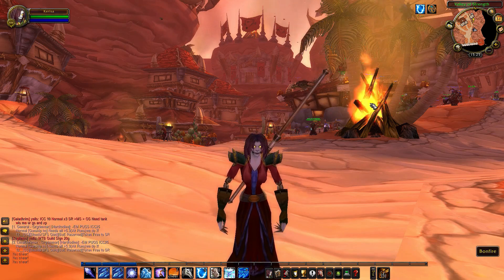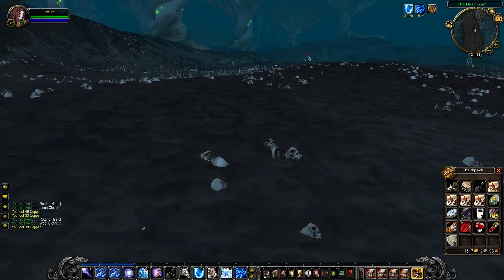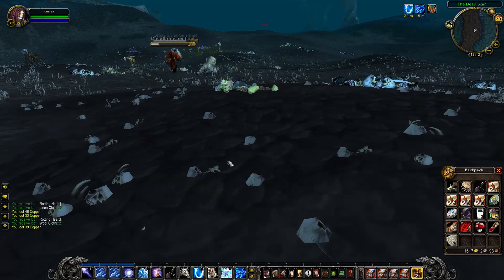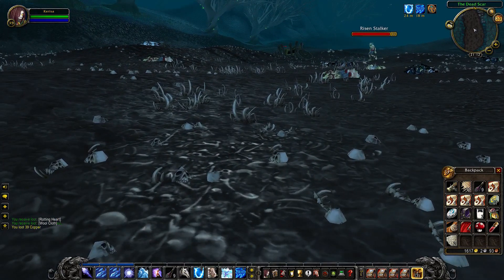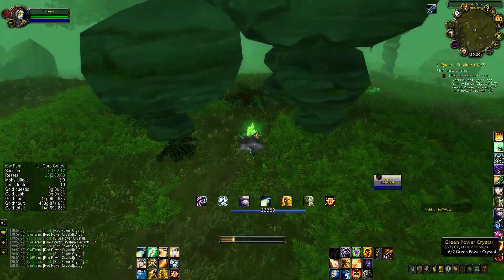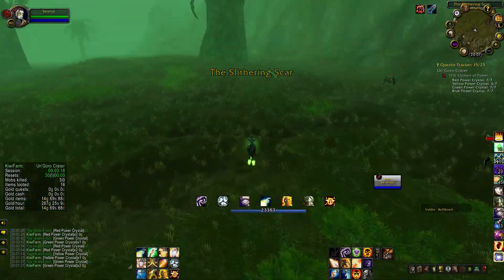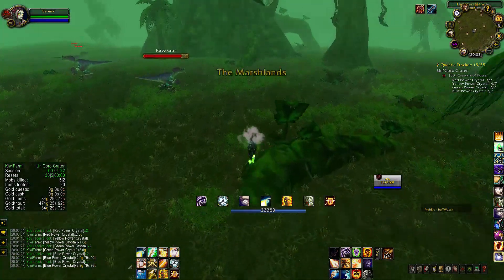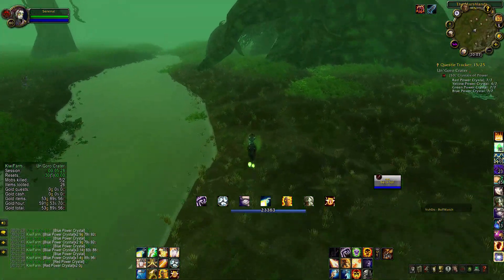Great, Easy WOTLK Classic Phase 4 Gold Farms - 300-400g per hour - No Professions Required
Here are some brilliant ways to make some easy extra gold in Wrath of the Lich King Classic this tier.  You don't need Max Level, Max Professions, Max Skill or even Max Riding for these, just an hour of your time and the ability to switch your brain off and mindlessly do some circles waiting for the gold to roll in.

I haven't seen anyone else talking about the Power Crystals yet, so a great untapped little farm even on a mega server.

Please do remember to throw me a like or a sub if you like this type of content, its really helpful when you are getting started!  And if you try this I would love to hear how it goes for you.

Add Ons:

In the videos I'm using Kiwi Farm to add up gold per hour (though it is undervaluing in the video as it didn't have a price on for Red Power Crystals, only Blue) and Questie is marking the spawn points on my map.